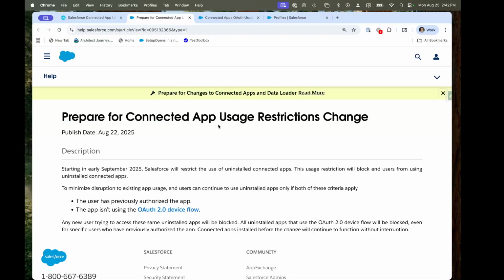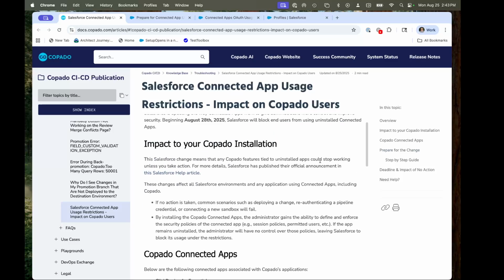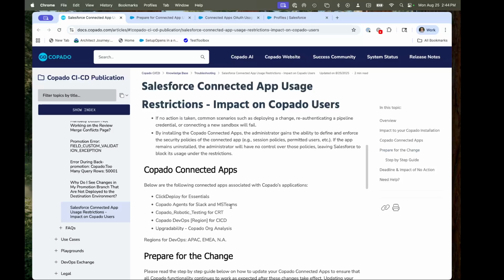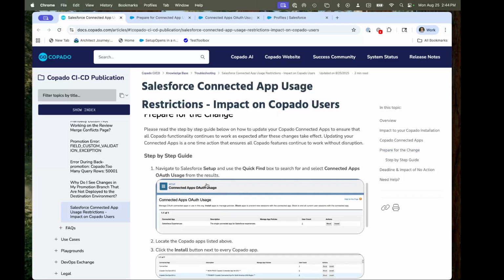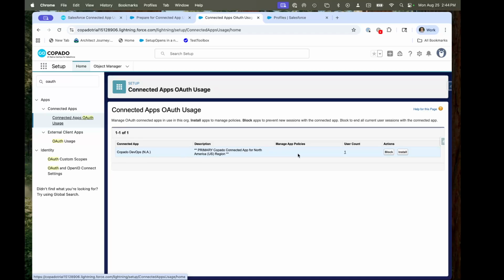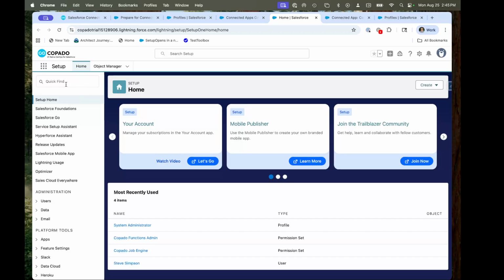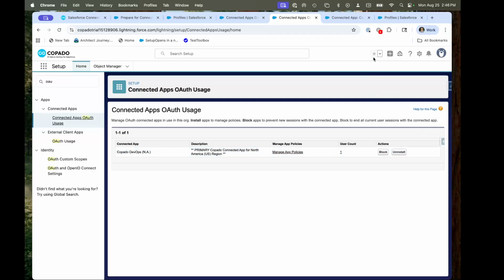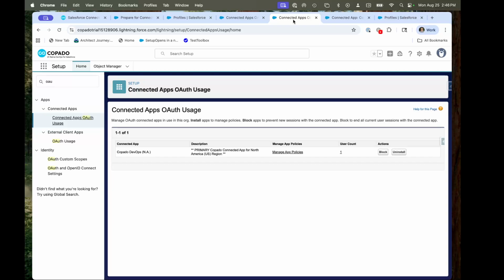Copado Architect Corner - Salesforce Security Lockdown